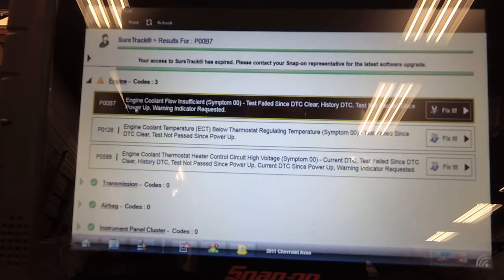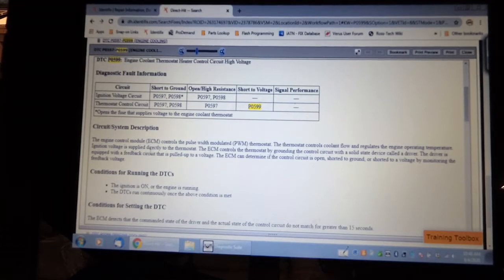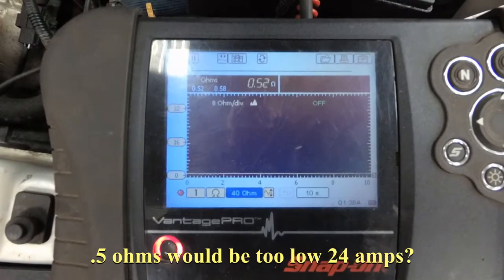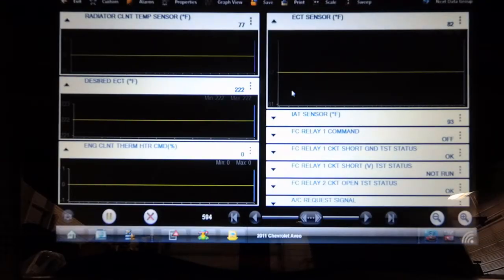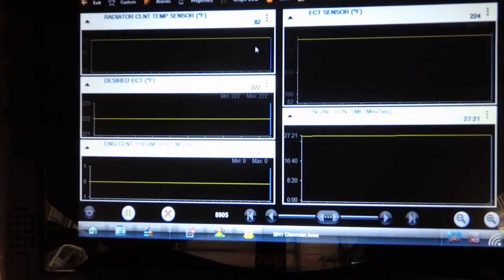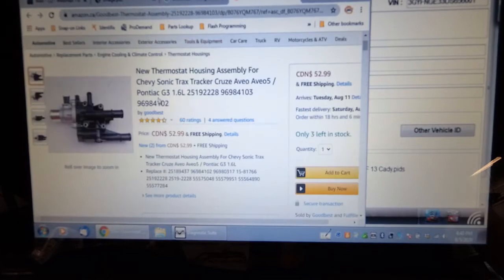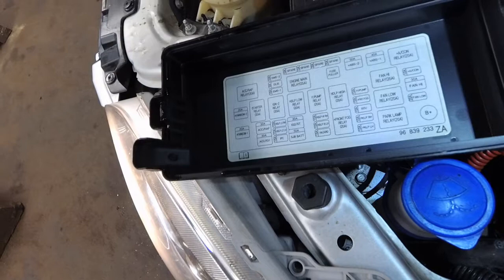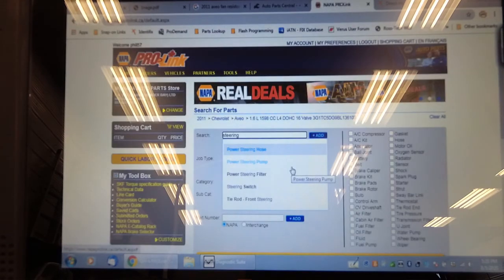2011 Chev Aveo Overheating and MIL on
This Aveo was brought in for an overheating problem and the MIL on. Code P0599 is a code for the electrically heated thermostat malfunction. Turns out it has a cracked plastic thermostat housing and a failed dropping resistor for the low speed circuit of the radiator cooling fan. There will likely be a part 2. It also has a power steering leak from the left rack boot so needs a steering gear replacement.